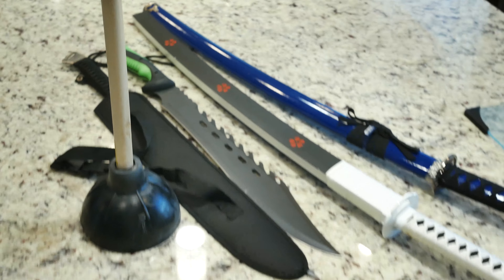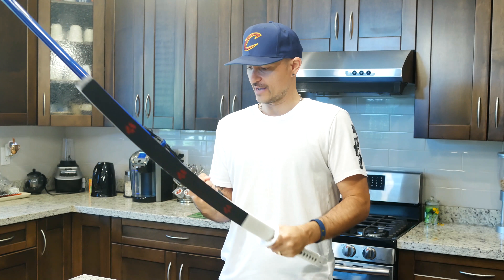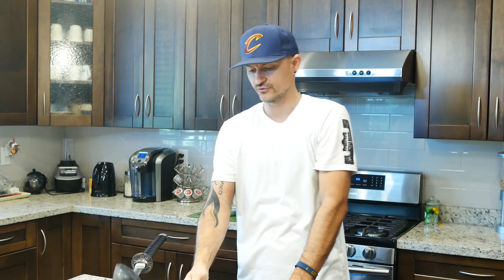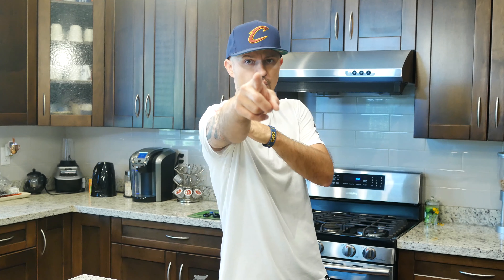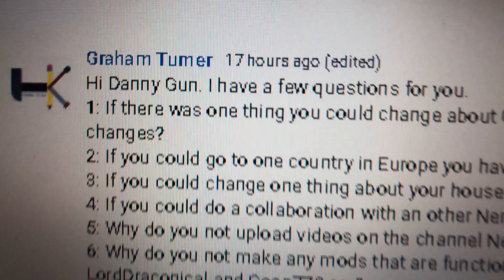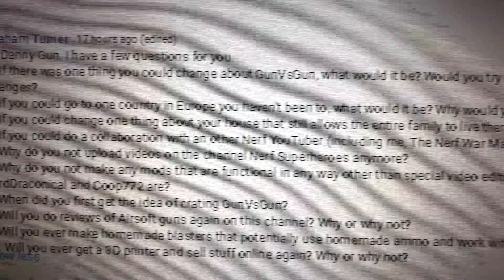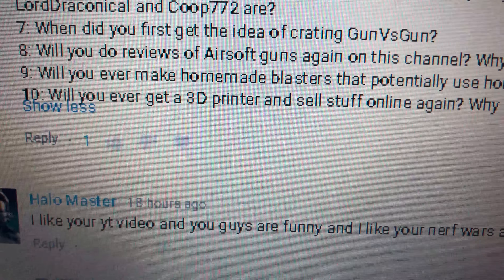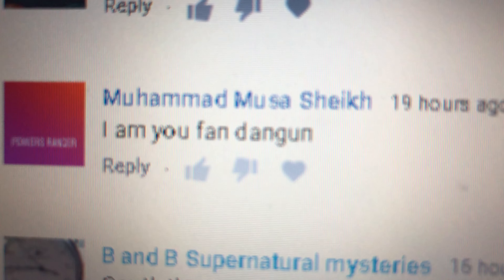Real Life Plunja FORTNITE Pickaxe!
In Today's vlog Danny makes a Real Life Plunja Pickaxe from FORTNITE! I hope you Enjoy this episode of Danny Vlogs!

Official Channel of Danny Gun aka MachineGunDanny aka MGD from GunVsGun!